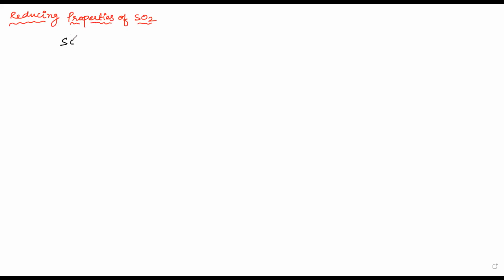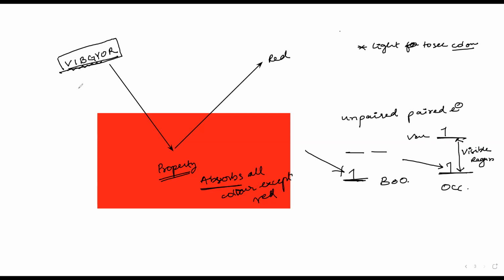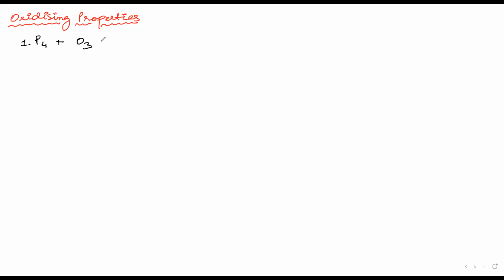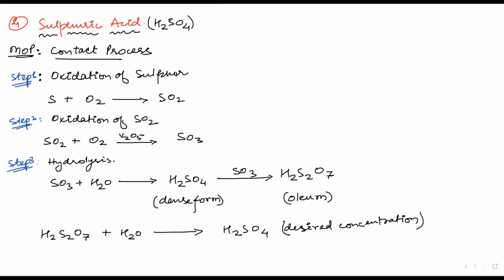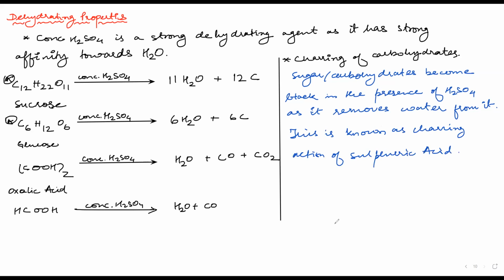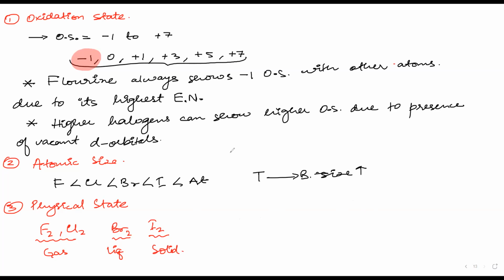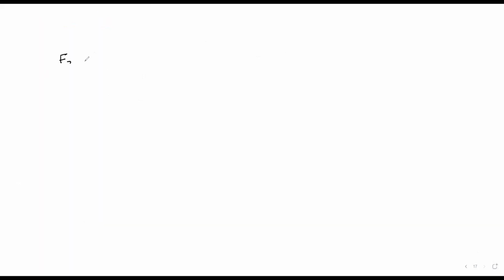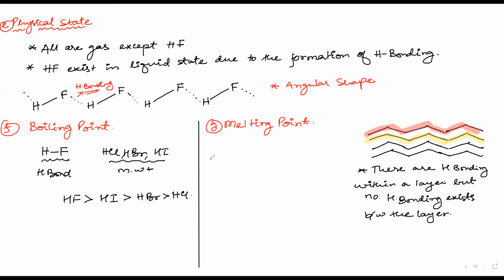Learnivio | Group 17 Halogen | P Block | Lect 12 | UAE | 05-09-2021